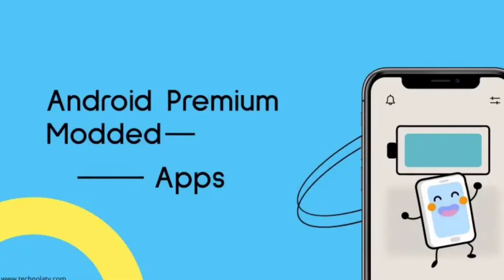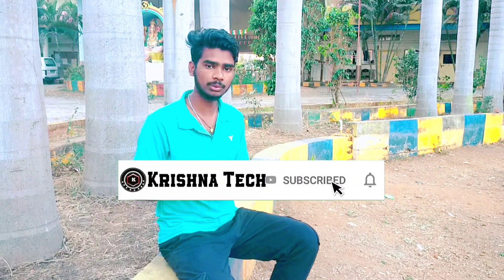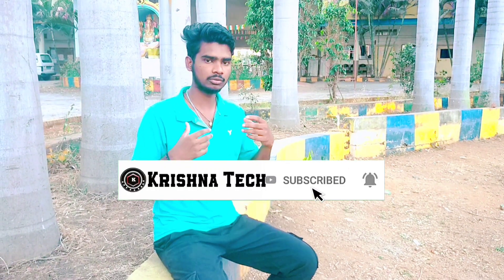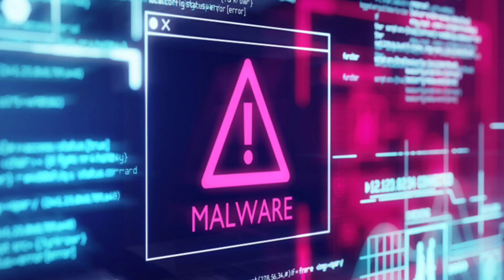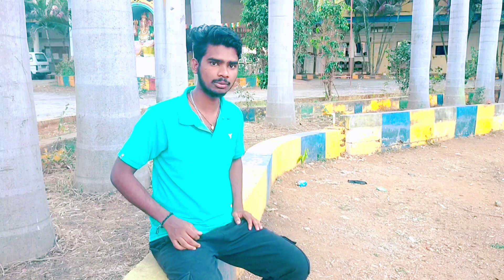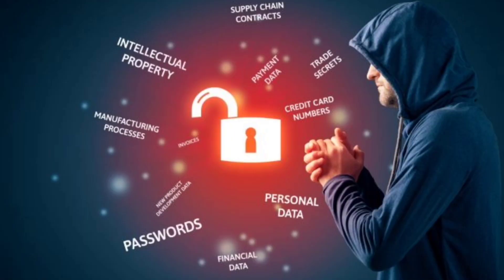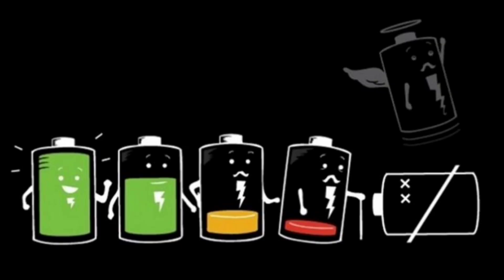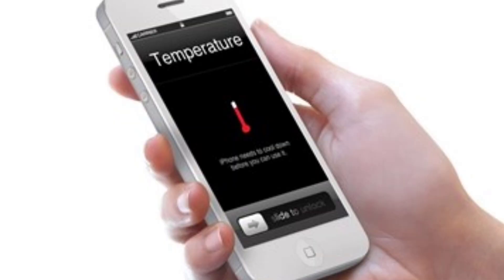What is MOD apk ? In telugu | ఇన్ని features ఫ్రీగా ఎలా ఇస్తున్నారు | use చేస్తే వచ్చే problems